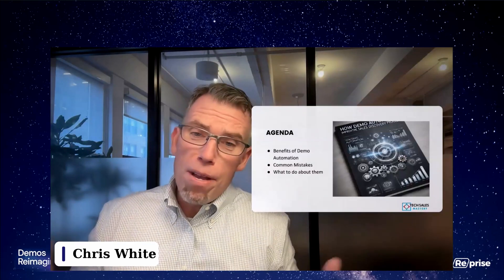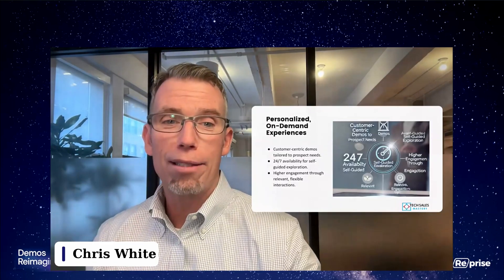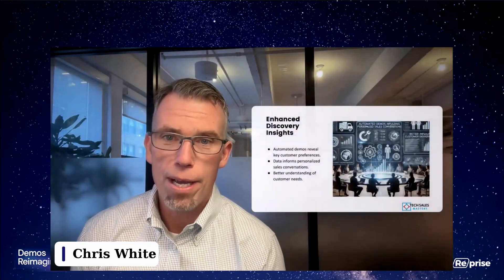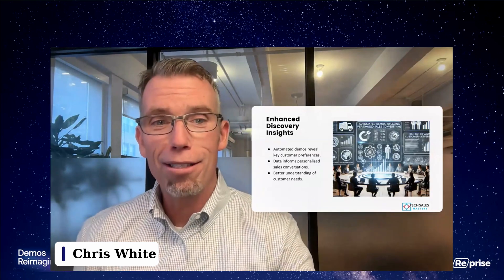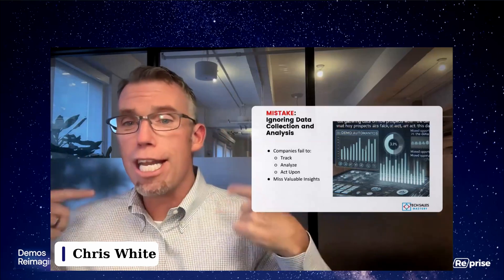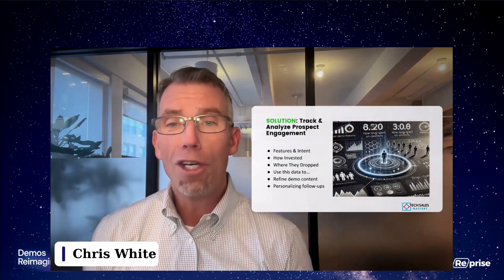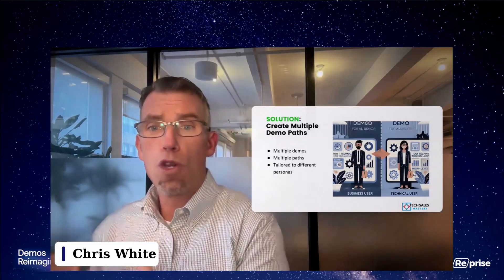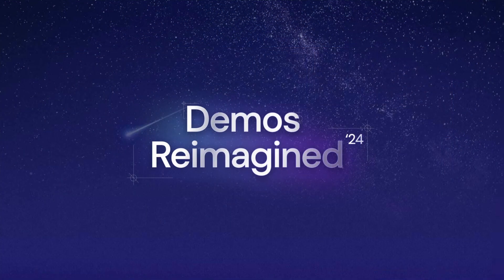Unlocking Hidden Insights: How Demo Automation Transforms Discovery | Demos Reimagined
Join Chris White, Co-Founder of Tech Sales Mastery, to discover how demo automation streamlines the discovery process by offering personalized, on-demand demos that empower prospects and deliver valuable insights. This session explores how automated demos reveal customer preferences, accelerate lead qualification, and reduce the need for resource-heavy live demos. Learn how demo data can improve cross-team collaboration, ensuring alignment on customer needs and enhancing the overall customer experience.

You'll walk away understanding how companies can make their sales and marketing efforts more efficient, data-driven, and customer-centric, ultimately leading to better alignment with customer needs and faster deal cycles.

𝐀𝐁𝐎𝐔𝐓 𝐑𝐄𝐏𝐑𝐈𝐒𝐄
Reprise is the leading comprehensive demo creation platform for enterprise presales, sales, and marketing teams. Reprise allows users to seamlessly build customized sales demos, interactive leave-behinds, complete sandbox environments, and high-performing product tours in a single, powerful platform. With Reprise, enterprise sales and marketing teams shorten sales cycles, lower acquisition costs, increase conversion, and confidently show the value of their products in every interaction.

Launched in 2020, Reprise has been recognized for its market leadership by Gartner, Forrester, and G2 and is backed by ICONIQ Growth, Bain Capital Ventures, Accomplice VC, and Glasswing Ventures. Reprise has served millions of demos to date for customers that include Cloudera, Databricks, Pendo, ServiceNow, and Zendesk.